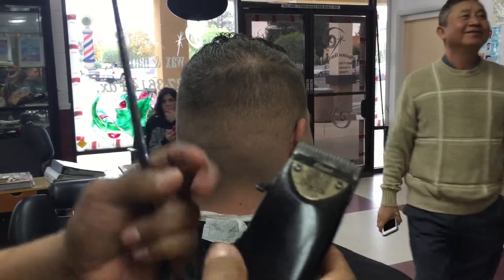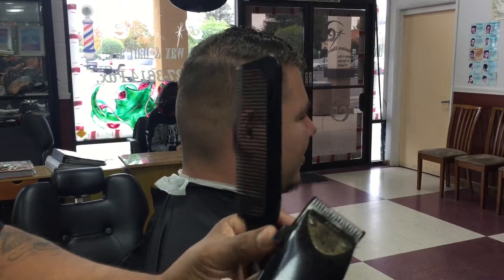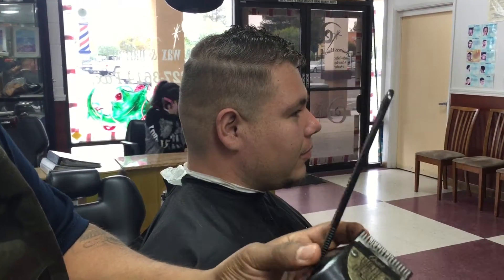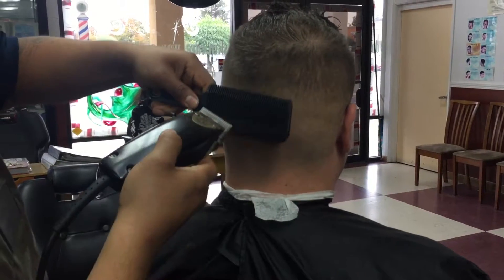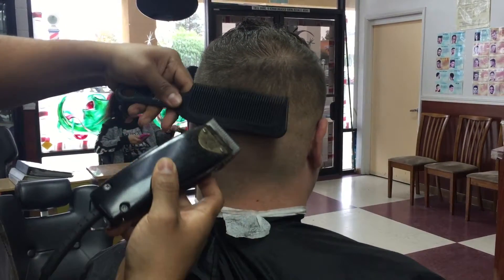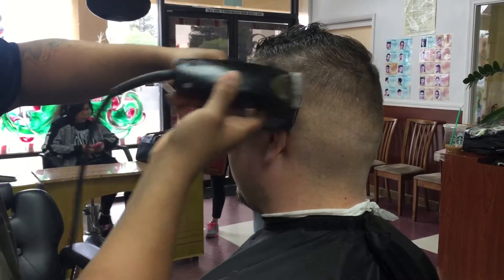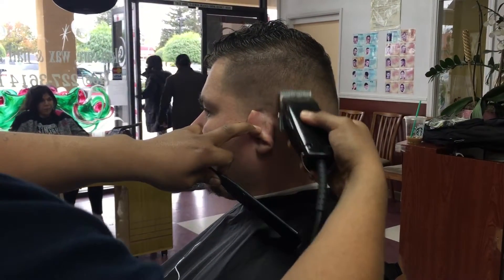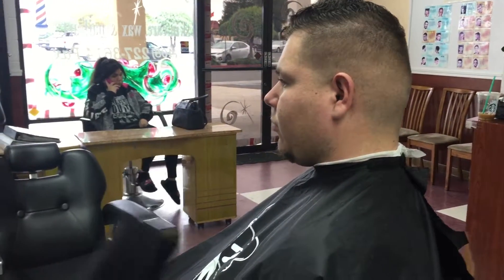Ceramic blade on oster speedline fastfeed zero gapped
A small clip showing the ceramic blade in action. It is a definite MUST!! The original blade would pull my clients hair when the lever was open completely, the ceramic blade saved the speedlines!!